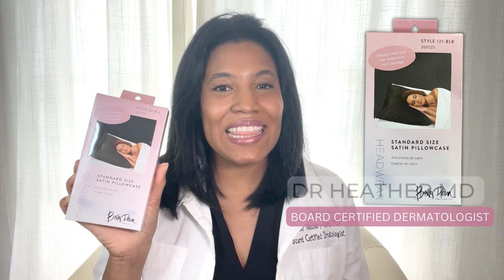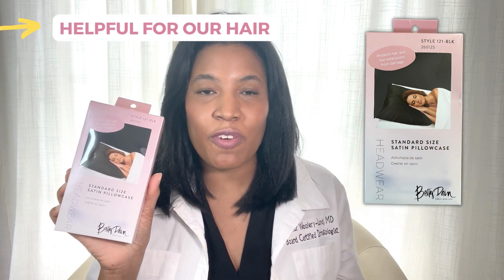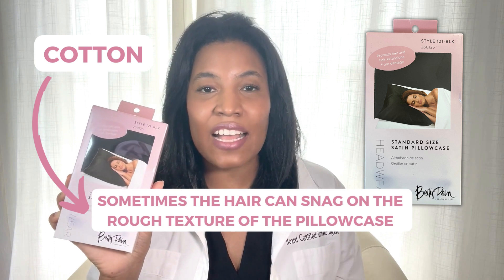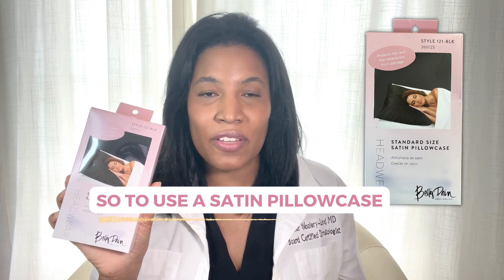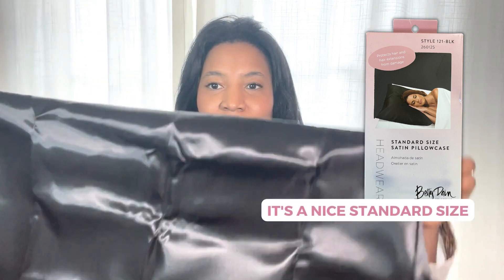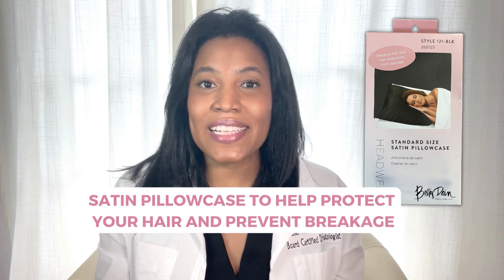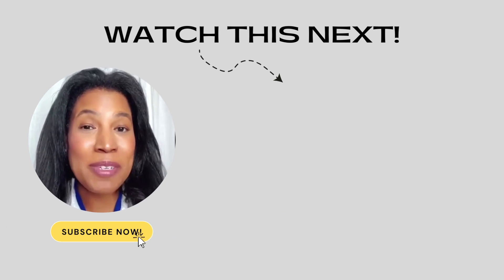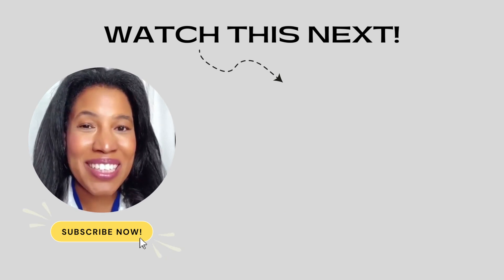Betty Dain Standard Size Satin Pillowcase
This simple switch to a satin pillowcase can help keep your hair looking healthy and fabulous. Say goodbye to those pesky tangles and hello to smoother, more manageable hair.

⏱️⏱️Timestamps⏱️⏱️
00:03 - Product Description
00:23 - Packaging
00:40 - Summary